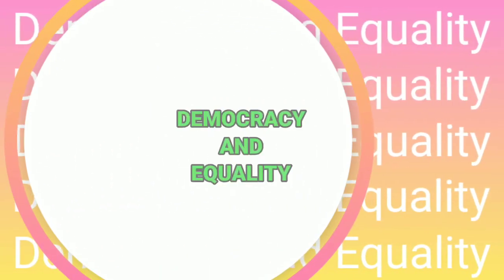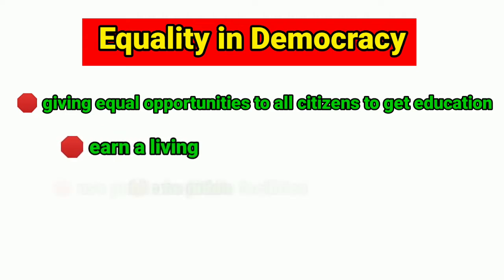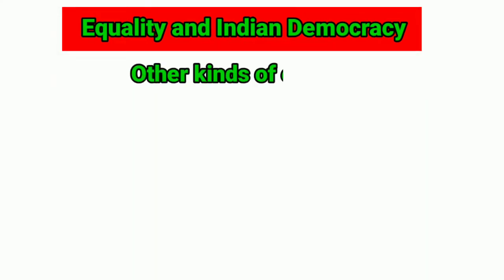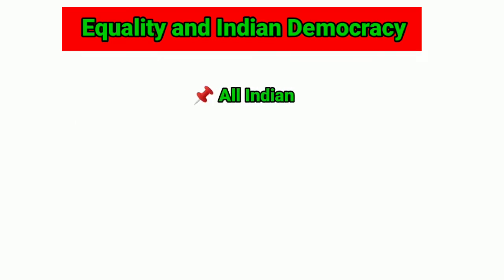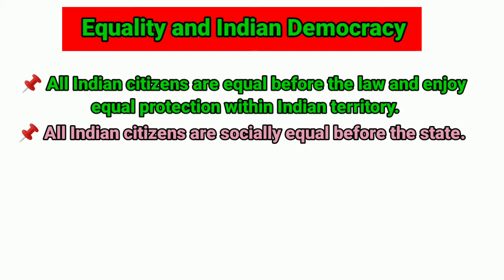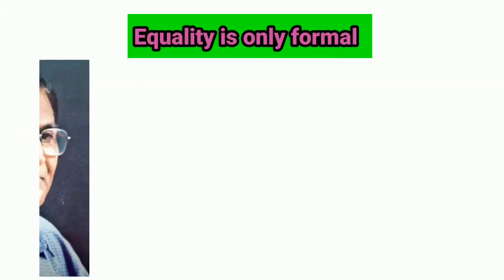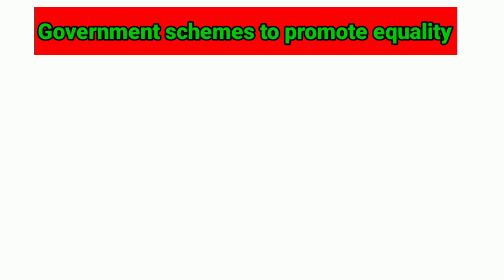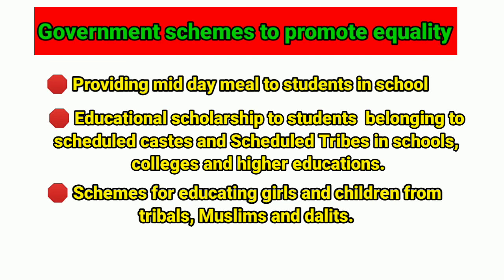Democracy and Equality Part- 3